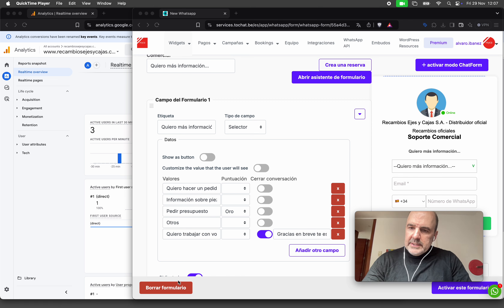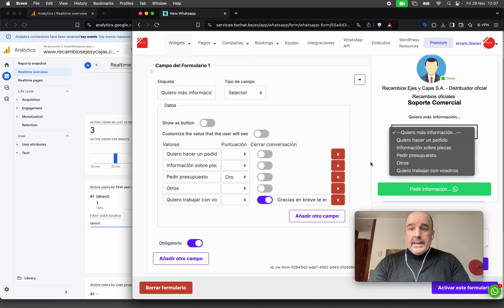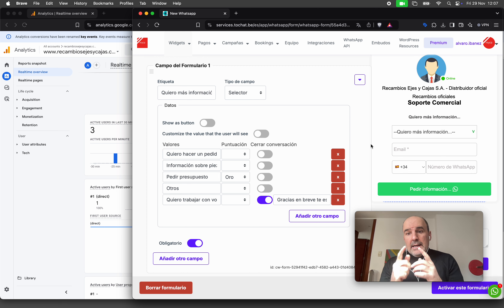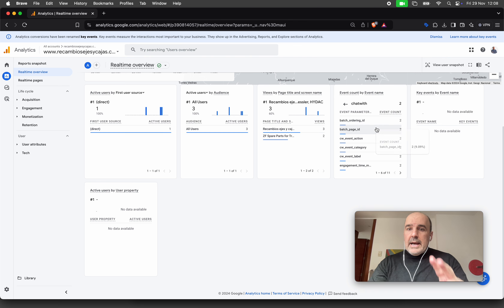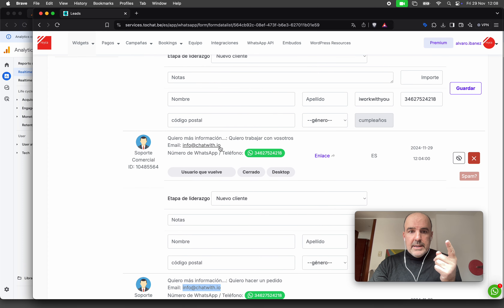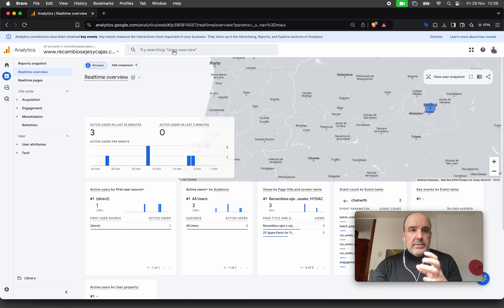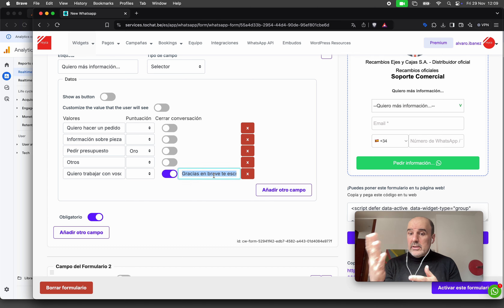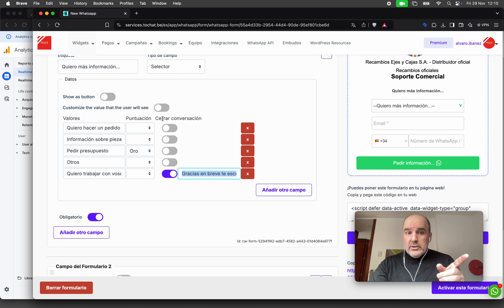Control Conversion Events in Tochat.be: Optimize Your Ad Budget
Learn how to take full control of your ad campaigns with Tochat.be’s latest feature! 🎯 This update allows media buyers and digital marketers to customize form options and decide which user actions trigger conversion events. By preventing irrelevant options—like complaints or support requests—from being counted as conversions, you’ll save on ad spend and improve campaign performance. 🚀

🔑 Key Benefits:
Eliminate wasted ad spend on low-value leads.
Improve the accuracy of your Google Ads and Facebook Ads conversion data.
Seamless integration with Google Tag Manager for advanced tracking.
In this video, we cover:
1️⃣ How to set up your WhatsApp form on Tochat.be.
2️⃣ Configuring non-conversion options like “I want to chat with support.”
3️⃣ Sending leads to the panel or WhatsApp based on user actions.
4️⃣ How this feature helps media buyers maximize ROI.

📊 Perfect for Media Buyers, Digital Marketers, and Agencies!

💻 Tools Mentioned:
Tochat.be Widgets
Google Tag Manager
Google Ads & Facebook Ads
💡 Ready to supercharge your campaigns? Watch now and learn how to make your ad spend work smarter, not harder!

🔗 Useful Links:
👉 Get Started with Tochat.be
👉 Learn More About WhatsApp Widgets